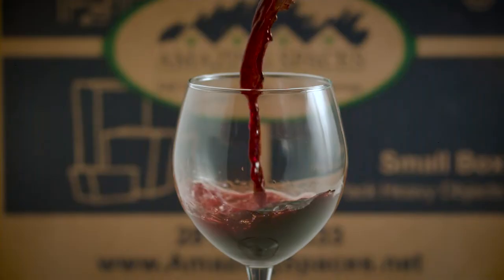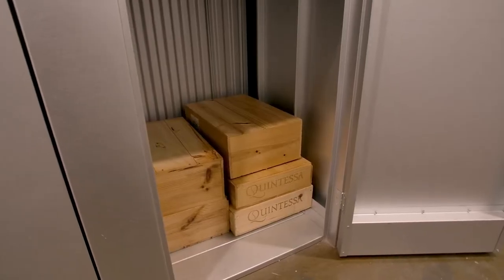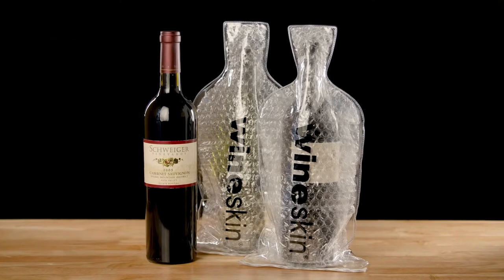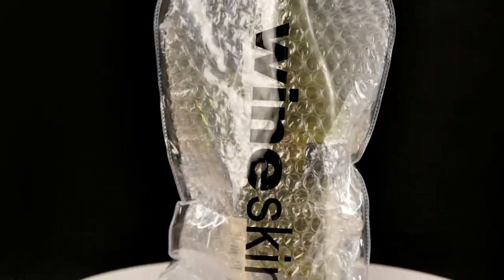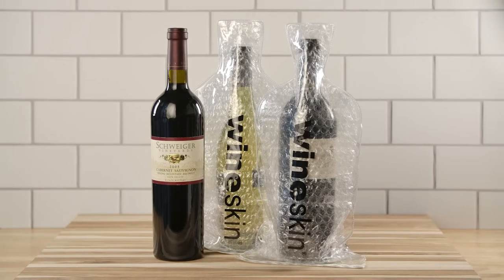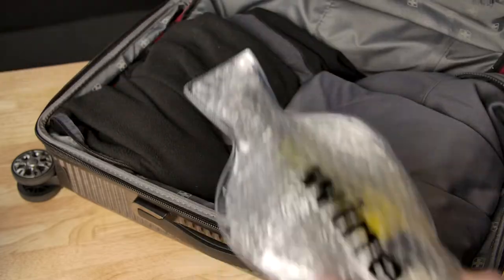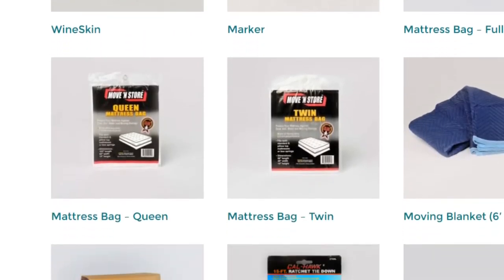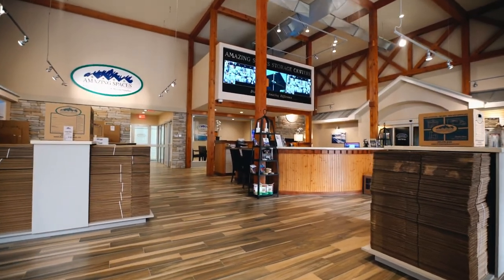Protect Your Wine with a WineSkin Travel Protector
Bring that extra special bottle of wine with you anywhere by using one of our WineSkins! Reserve online at AmazingSpaces.net